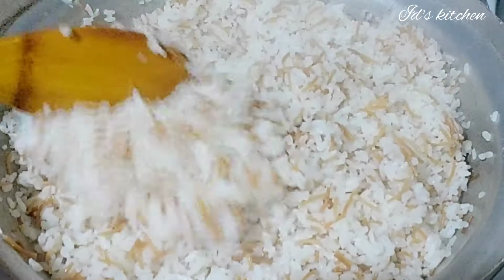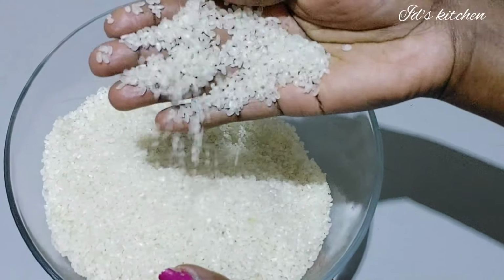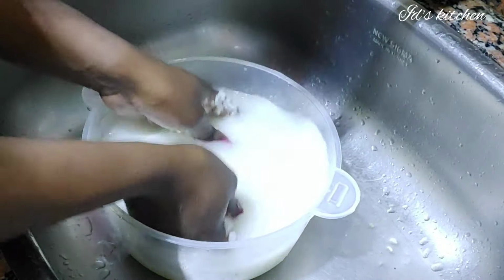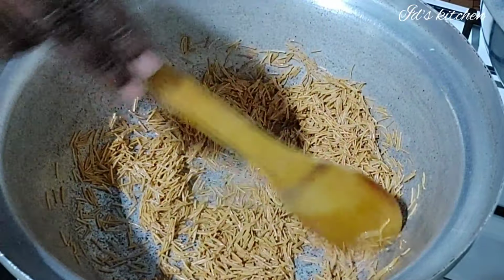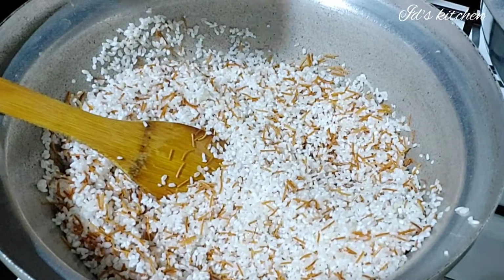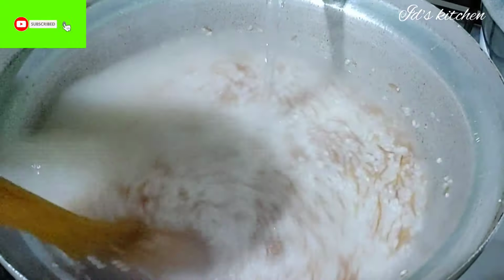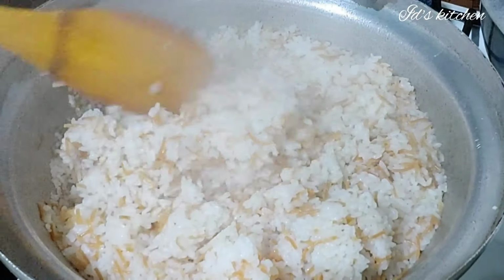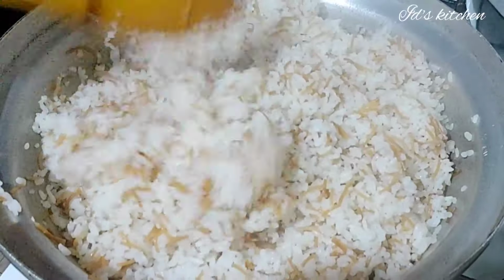How to cook Vermicelli rice/Egyptian local rice.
Hi lovelies, I welcome you to my kitchen, where we share simple but delicious recipes.

Today i share with you how to cook Egyptian local rice mix with vercelli.